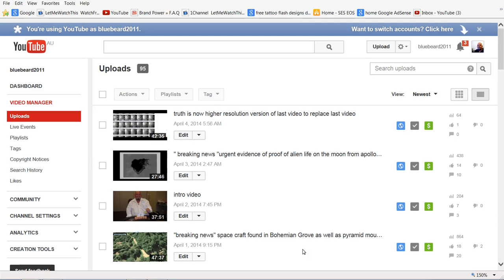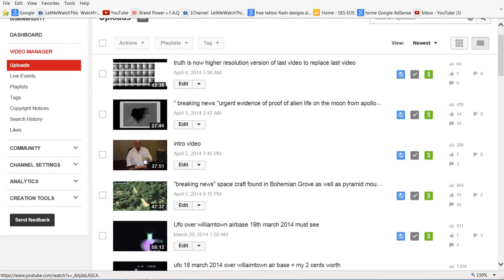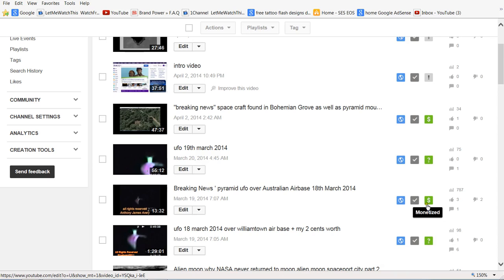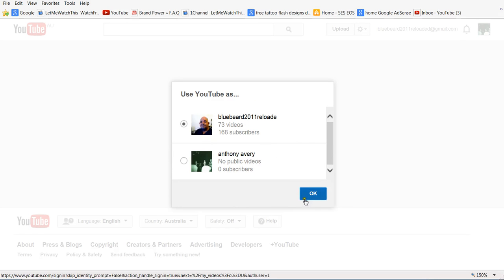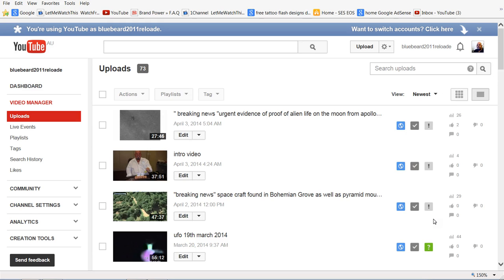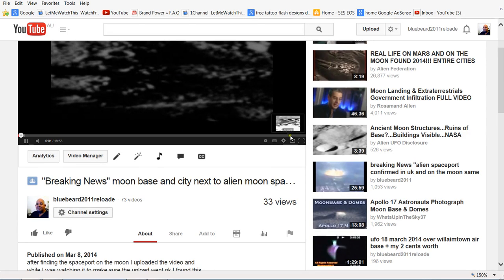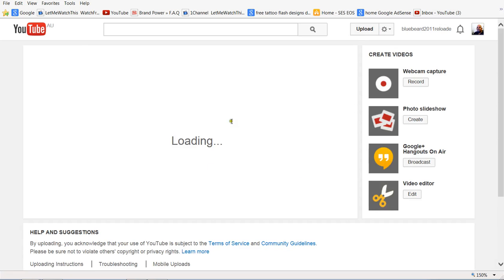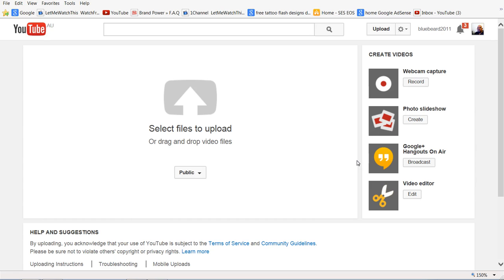Attention YouTube copyright management this video is a notice of intention to take legal action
Attention YouTube copyright management this video letter is a notification of intention of legal action that will commence 11 april 2014 if the problem described in this video is not fixed

YouTube copyright
Belongs to all my own following channels
bluebeard2011
bluebeard2011reloade
anthony avery

Video made and edit by owner of all three channels
Anthony James Avery

public domain images used in this film are credited as "NASA/JSC/ASU"